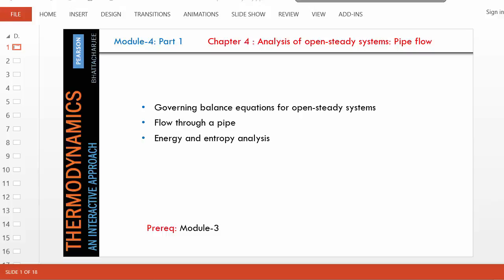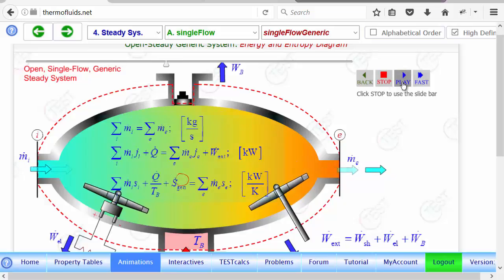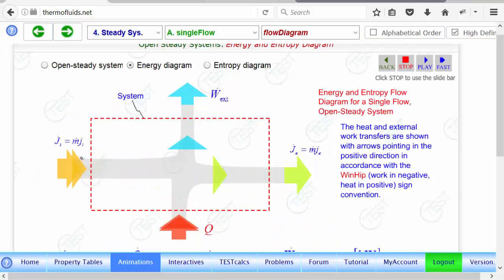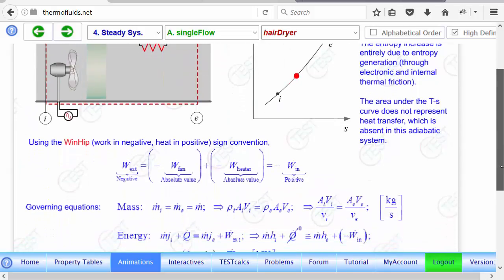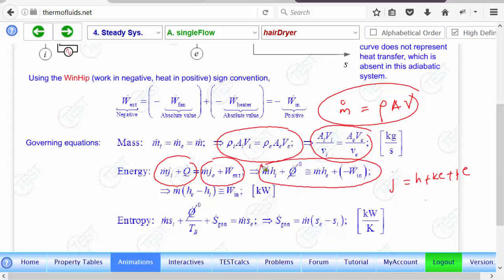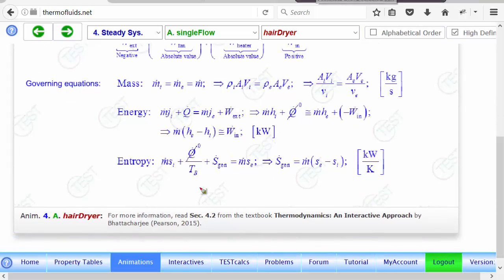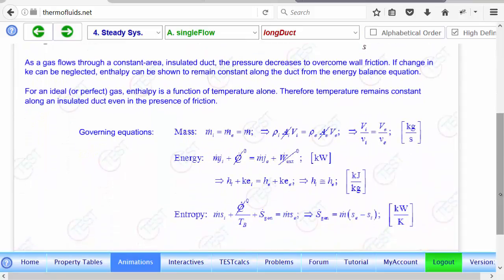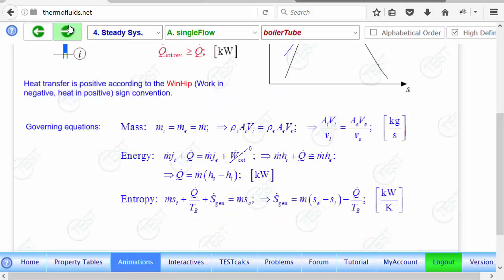ch4-pipeFlow-thy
Balance equations for open-steady systems. Steady flow through pipes and ducts.